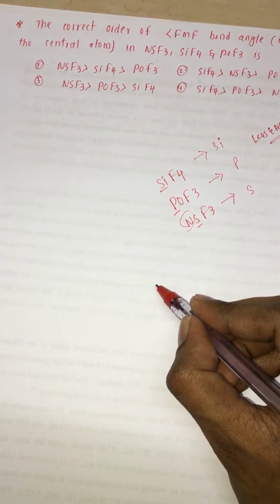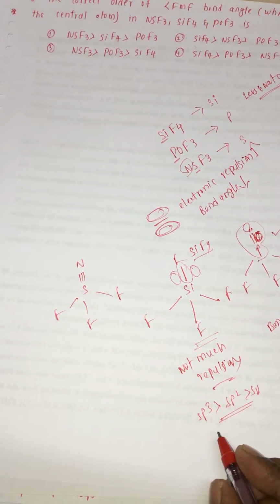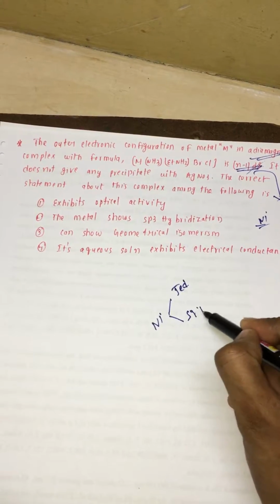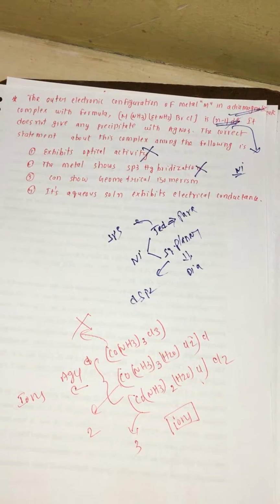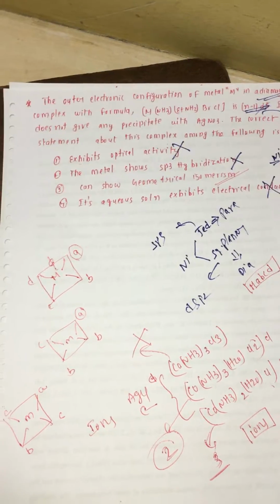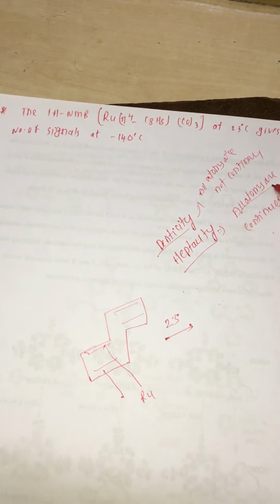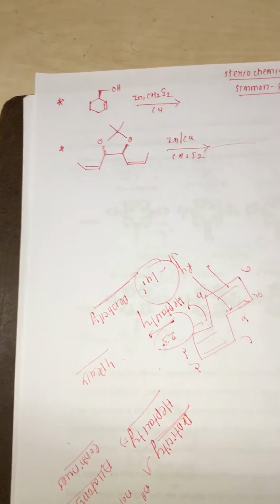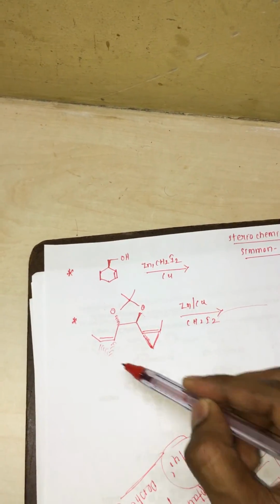Previous CSIR Solved problems